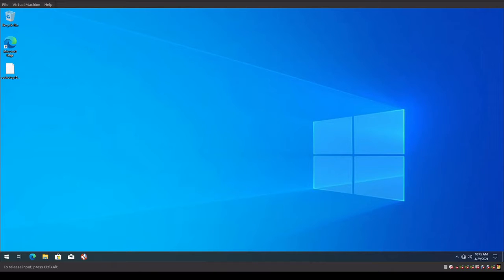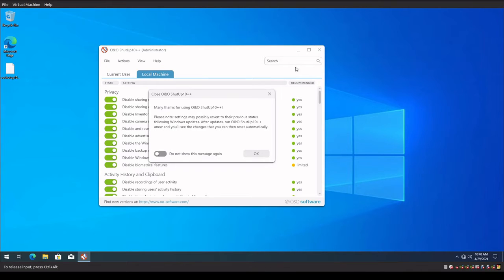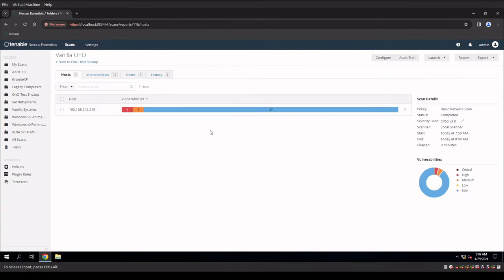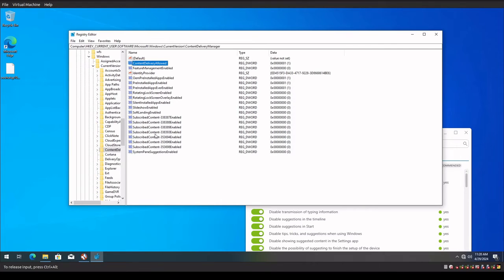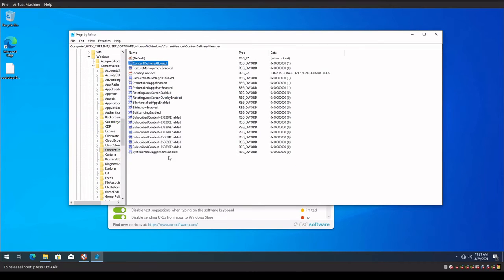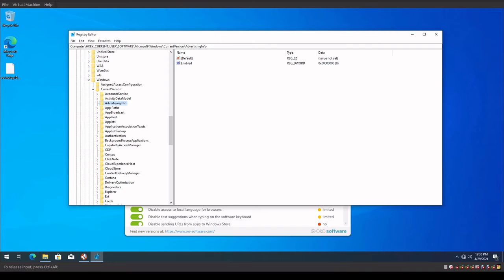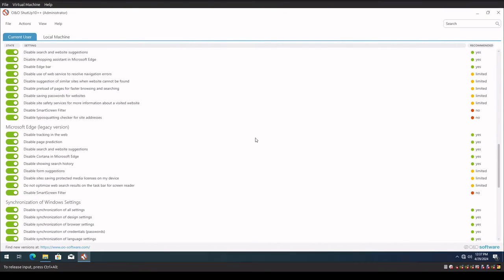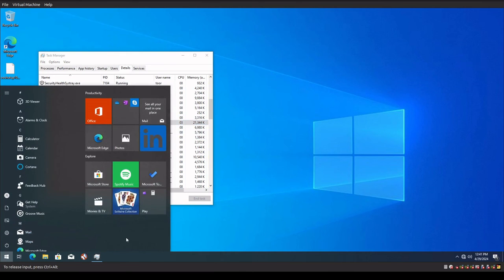Windows 10 Pro - O&O Shutup!10++ Subscriber Feedback (Video 2)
You guys asked some additional questions, and provided some interesting feedback as well as suggestions on running a scan to see if we see anything different when running the scan differently. This video tries to provide additional details and scan results on the configuration of O&O Shutup++ 10.